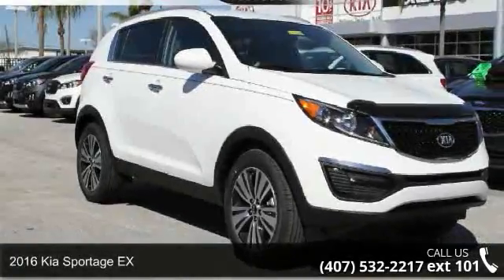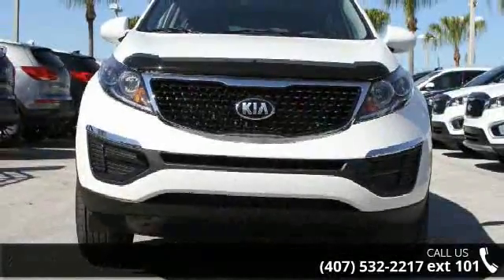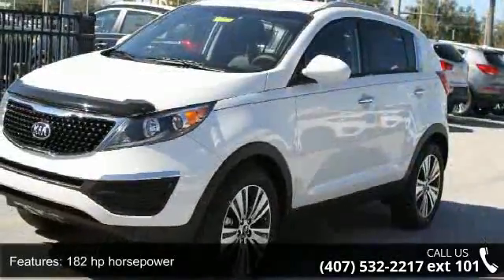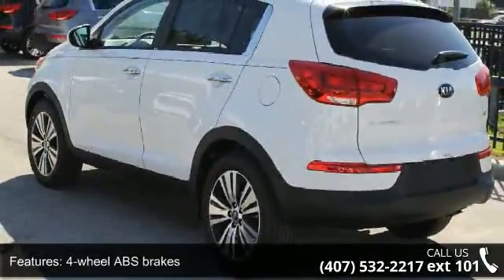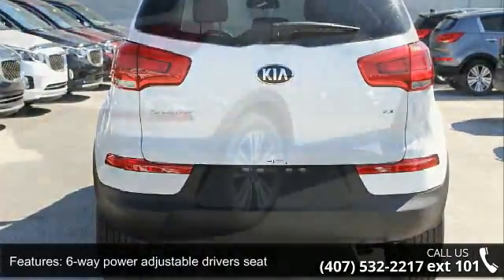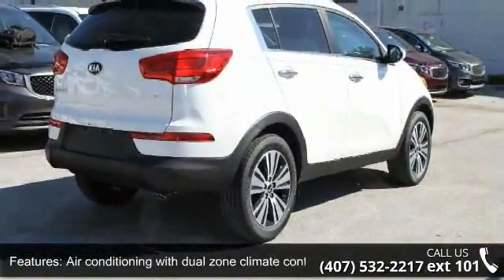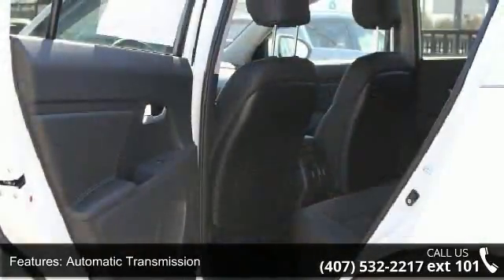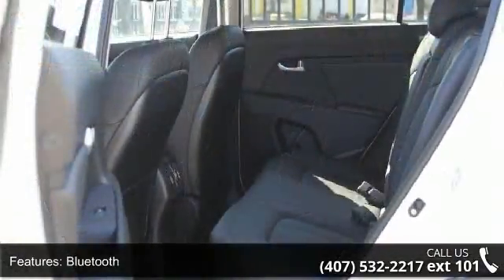2016 Kia Sportage EX - Orlando KIA West - Orlando, FL 32808